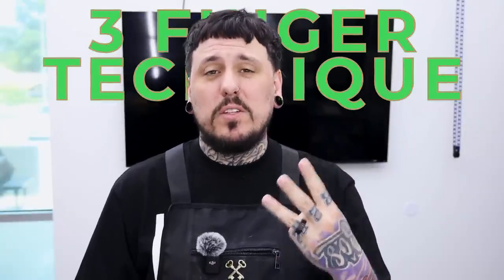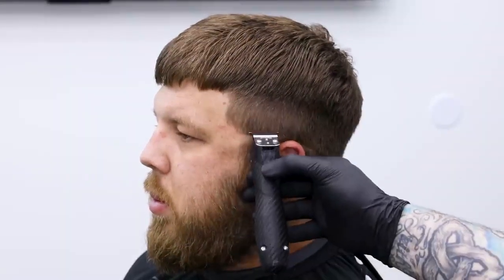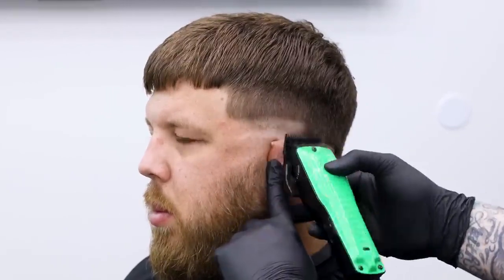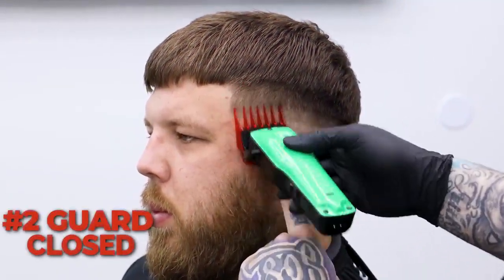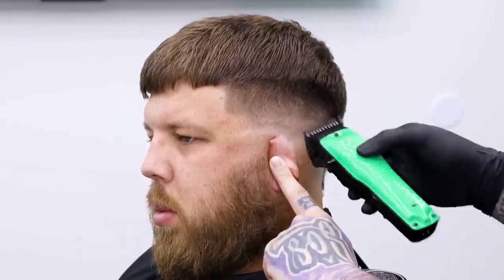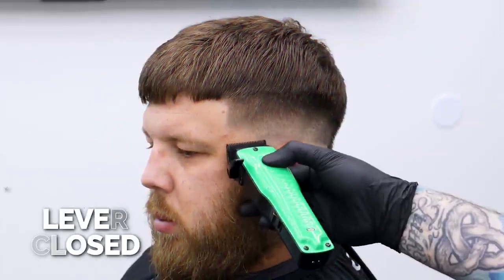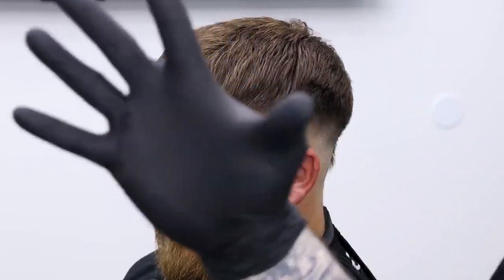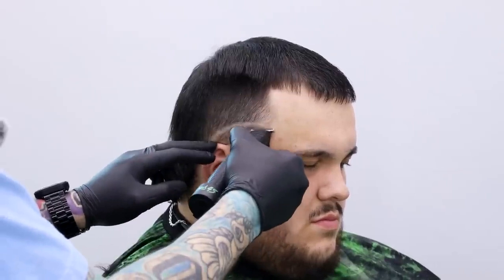3 fingers Fade Technique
Three fingers technique to determine how much spaces you need for your Fade.

What do you think of this item?